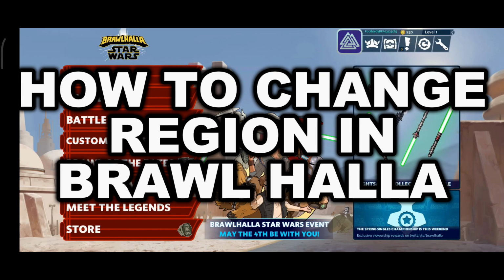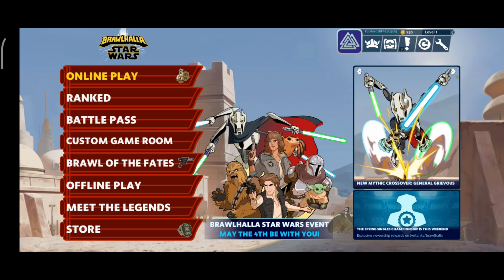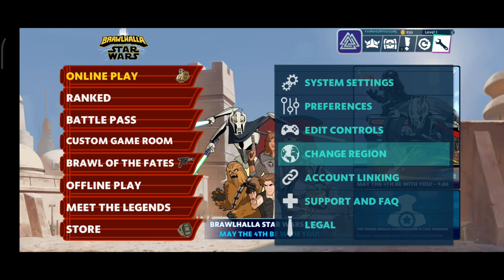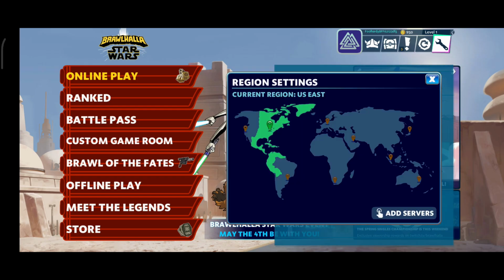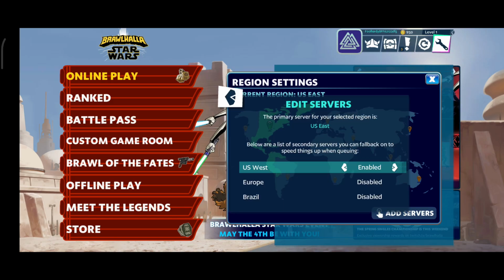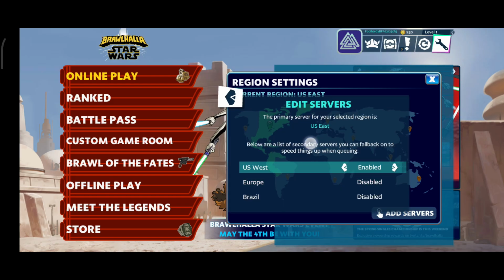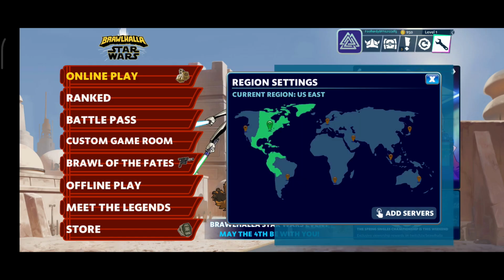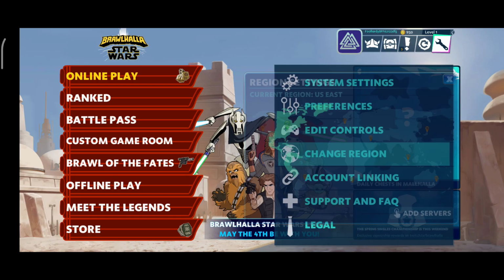How to Change Region in Brawl Halla 2025?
Experiencing lag or high ping in Brawlhalla? It might be time to change your server region! In this quick tutorial, we’ll show you step-by-step how to change your region in Brawlhalla to get smoother gameplay and lower latency. Whether you're playing on PC, console, or mobile, this guide will help you switch to the best Brawlhalla server for your location. Improve your matchmaking experience, reduce lag, and enjoy faster queue times.

⚙️ Fix lag. Improve ping. Enjoy better matches.